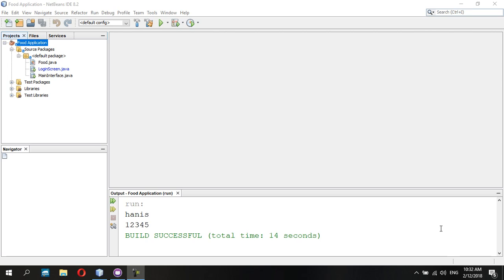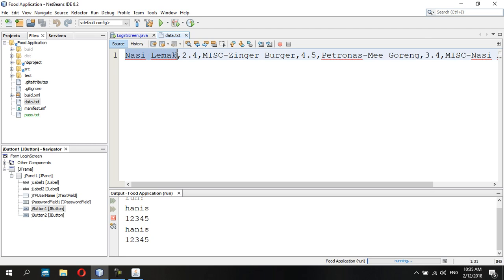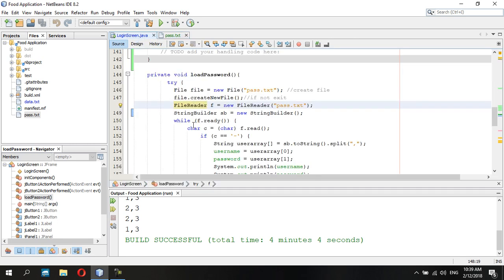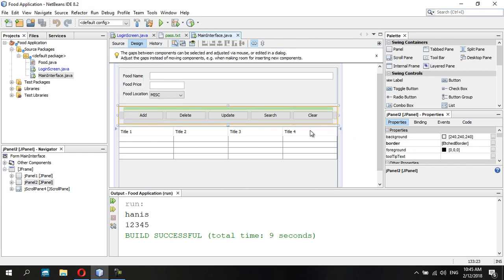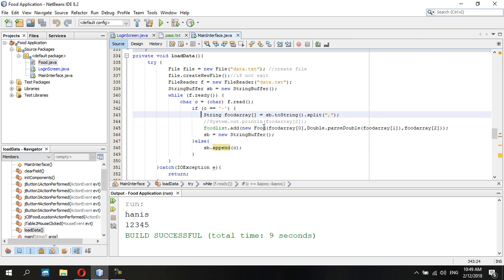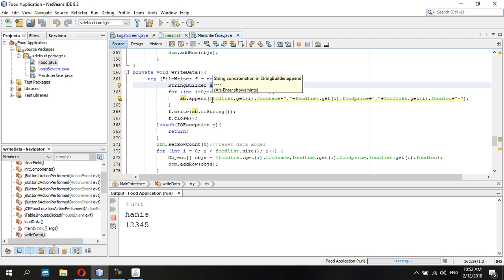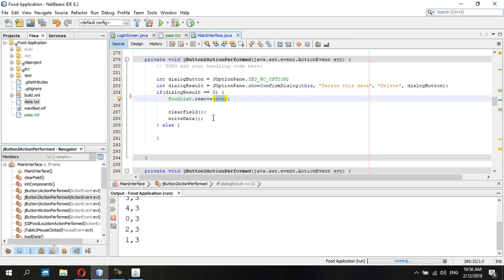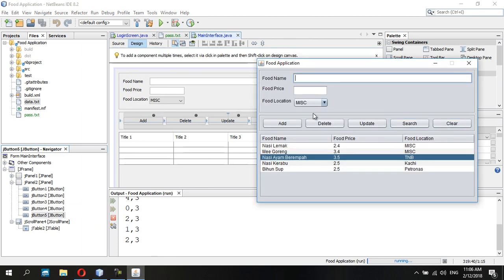Netbean Application Example - Food App